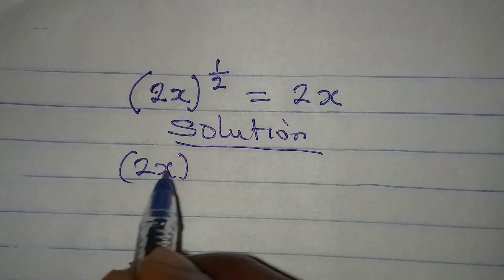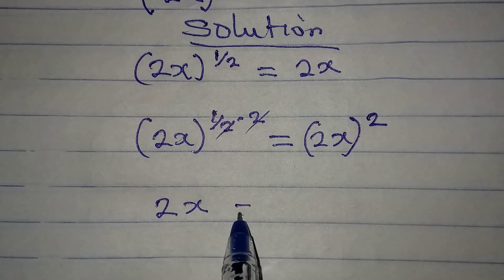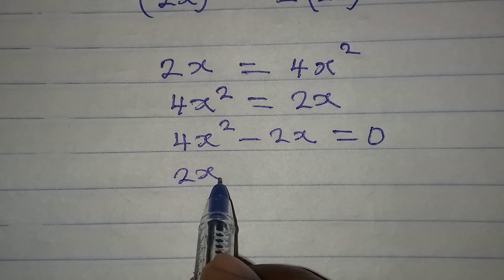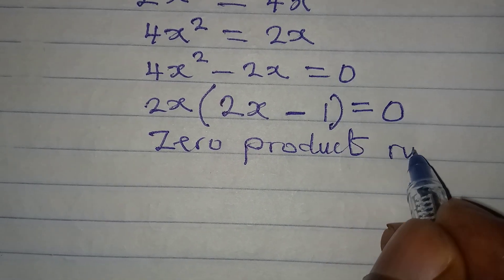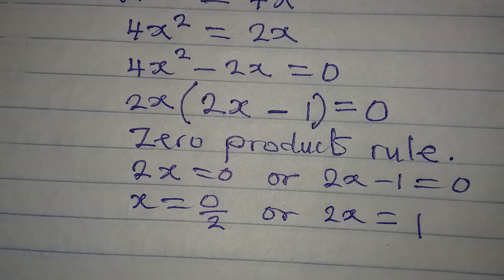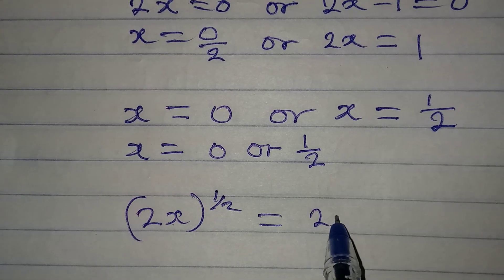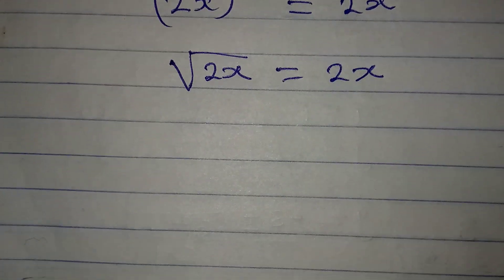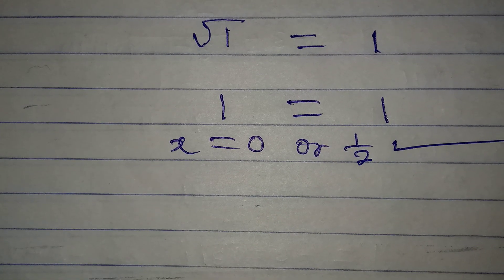Olympiad Mathematics | How it led to a quadratic equation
This is beautifully solved